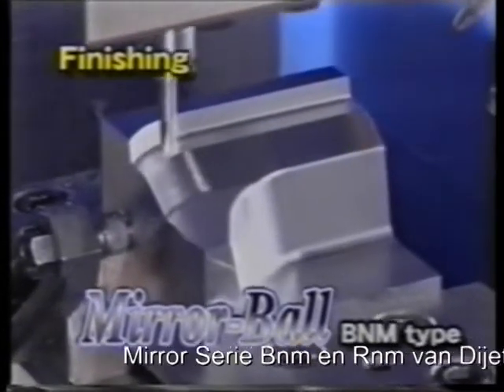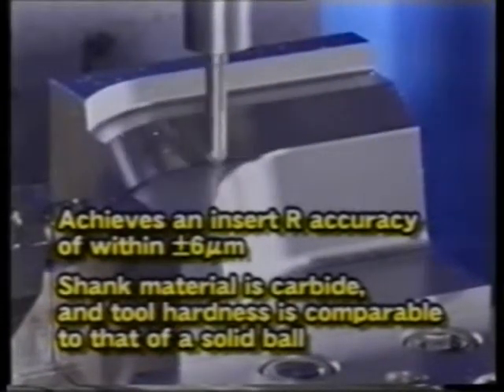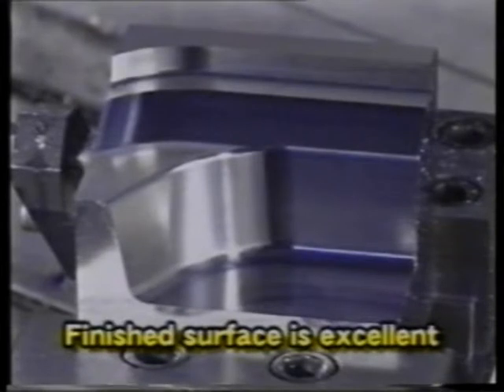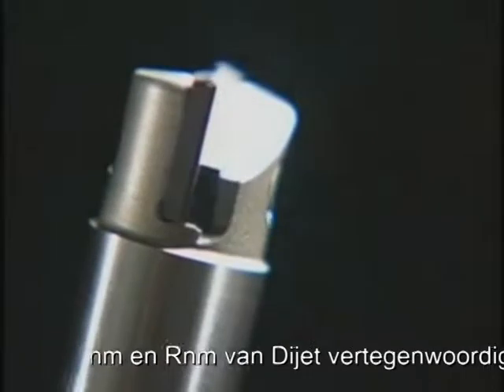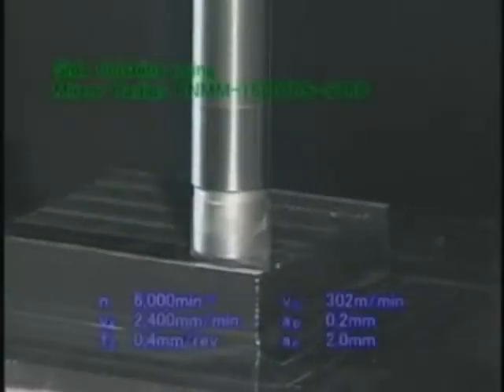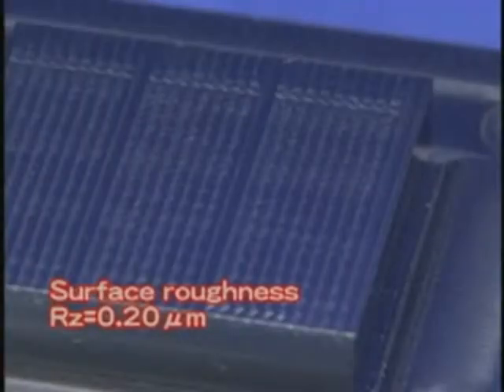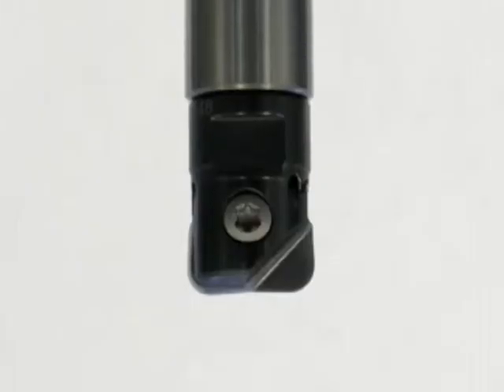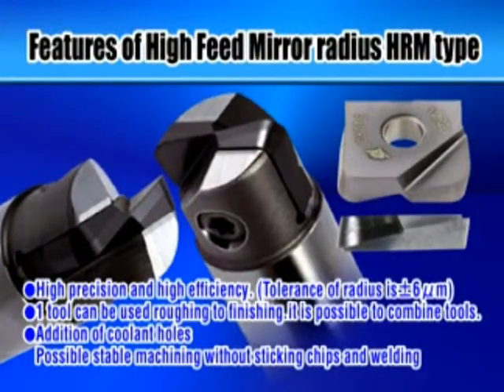Radiusfrees met hardmetalen wisselplaten van Dijet.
Radiusfrees met wisselplaten van Dijet voor rechte wanden en bodemvlakken. Deze radiusfrees is bedoeld voor het nauwkeurig en superglad nafrezen van gereedschapsstaal (tot 62 Hrc), frezen van Rvs zoals Rvs303, RVS304, RVS316 en RVS321, frezen van Titanium, frezen van supernikkellegeringen zoals Inconel, Monel en Hastalloy, frezen van gietijzer, frezen van Aluminium en het nafrezen van koper. De wisselplaten kunnen worden geleverd met verschillende kantradius, R0,3 R0,5 R1,0 R1,5 en R2,0mm.

Toepassing
Constructie -en veredelingsstaal St37, St52, C45, 1.7225
Gereedschapstaal 1.1730, 1.2311, 1.2312, 1.2316, 1.2343, 1.2363, 1.2379, 1.2080, 1.2083, 1.2085, Polmax, Toolox
Gehard staal tot 62 Hrc
Roestvaststaal RVS 304, RVS 316 en RVS 321
Gietijzer GG25, GG30, GG40, GGG40, GGG50, GGG60, GGG70
Aluminium 3.7075, 3.3547

Leverbaar
Schachtfrees vanaf diameter 6mm t/m 32mm.

Inschroeffrees vanaf 10mm t/m 32mm.